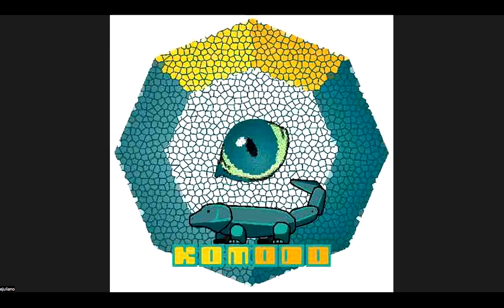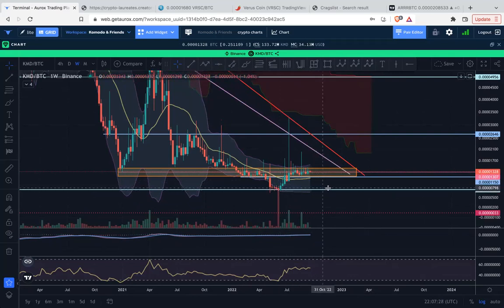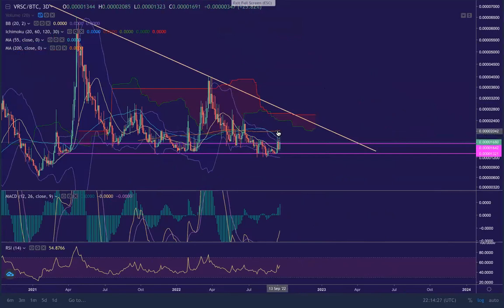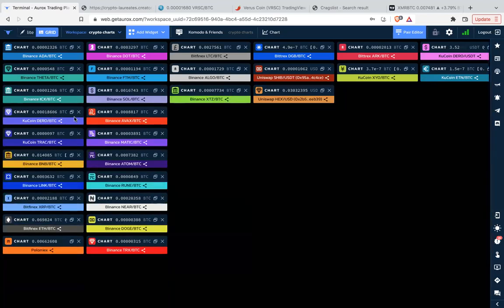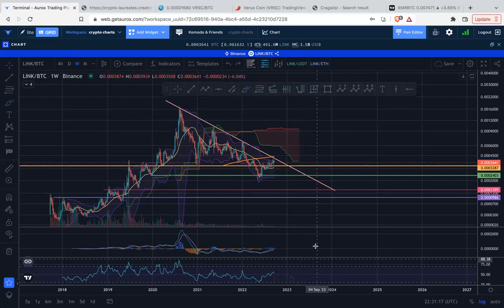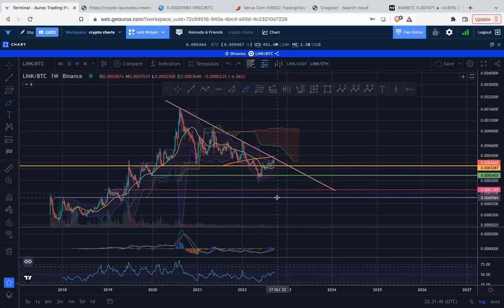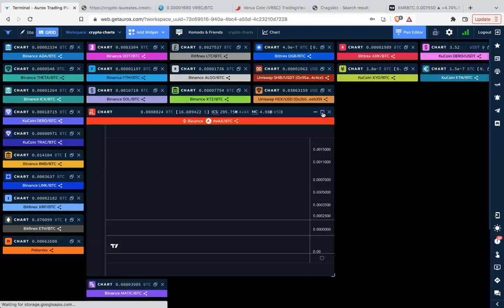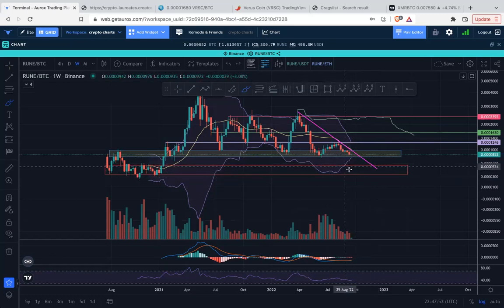Weekly Roundup - strengths and weaknesses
BTC KMD ARRR XMR VRSC ADA THETA ICX DERO TRAC BNB LINK XRP  ETH DOT FTM SOL AVAX MATIC ATOM RUNE NEAR DOGE TRX